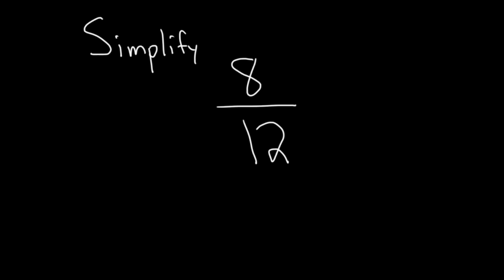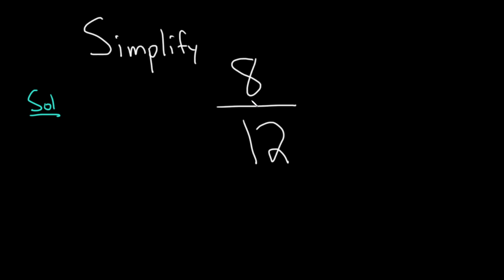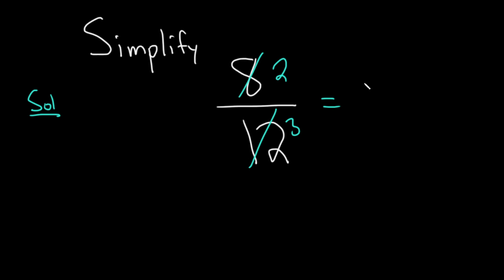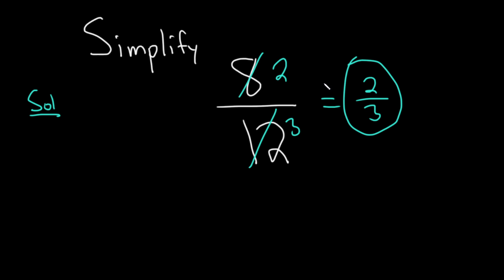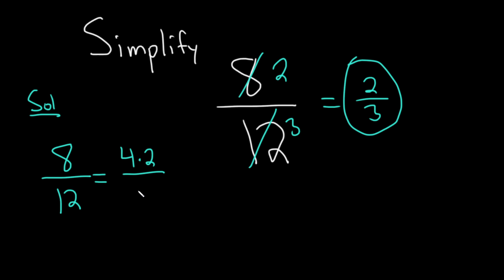Simplifying a Fraction || Example with 8/12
Simplify 8/12.